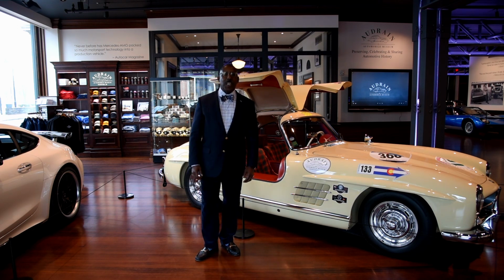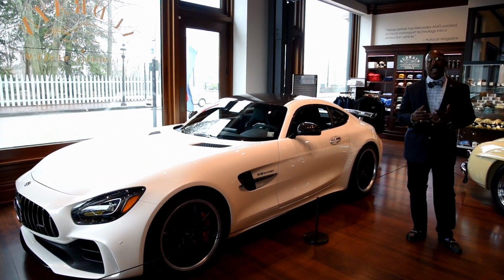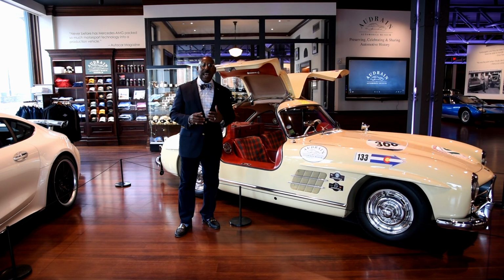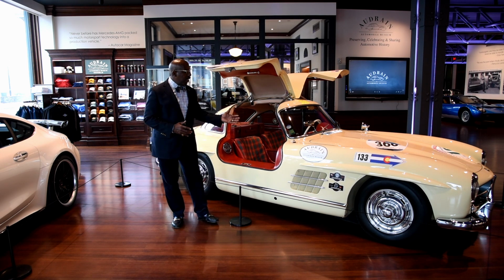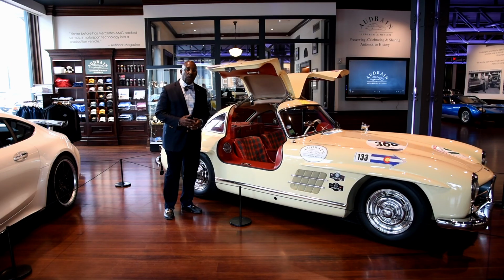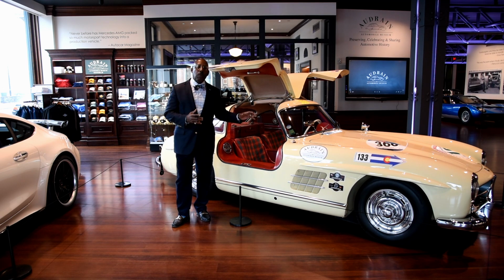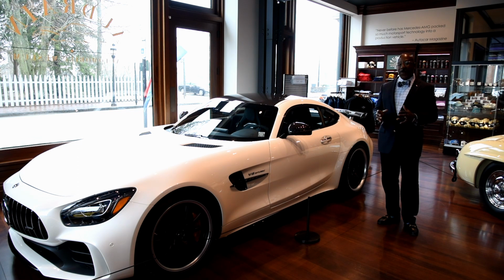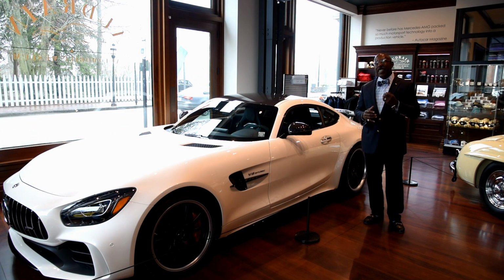Mercedes-Benz ｜From Race to Road to Road to Race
Photos courtesy of Mercedes AG, Mercedes F1 AMG, Sports Car Digest, Concept Carz, & Pinterest